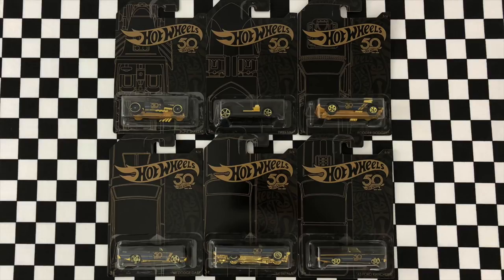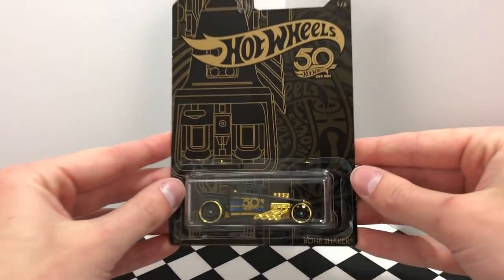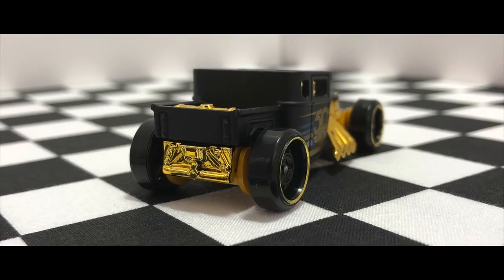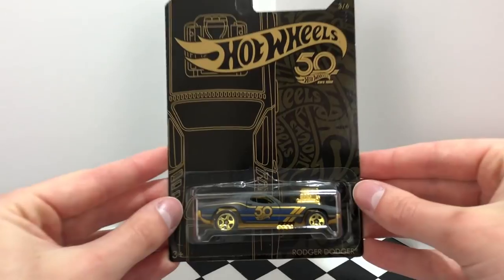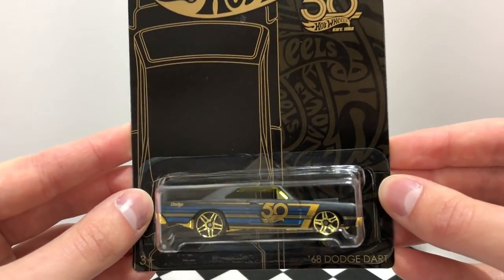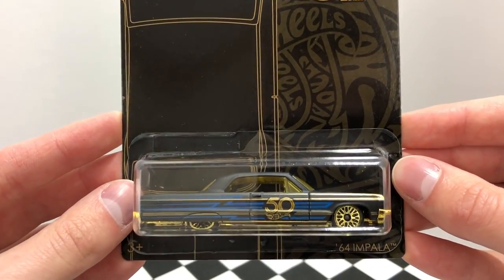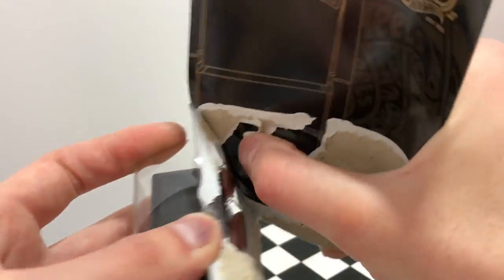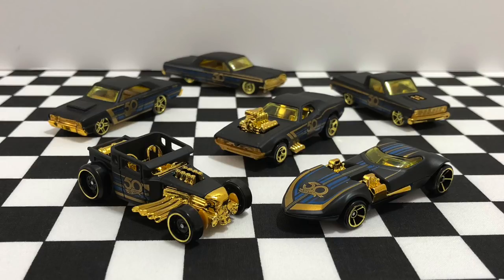Hot Wheels Black And Gold 50th Anniversary Series Unboxing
The Hot Wheels 50th Anniversary Black And Gold series features six shiny vehicles and a seventh, golden "chase" car Camaro! Today on HotDiecast Garage we unbox the main vehicles in the set and take a closer look at each car's shine!